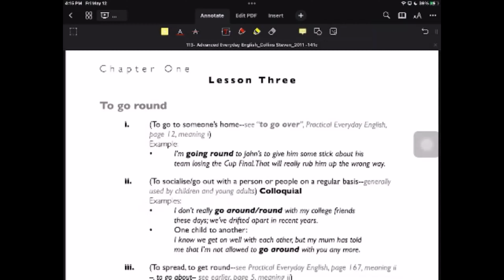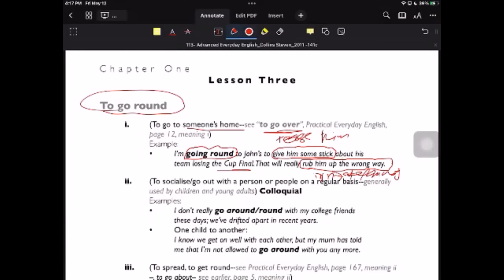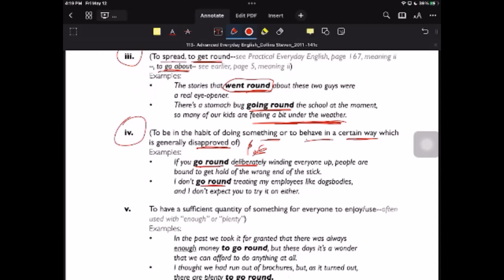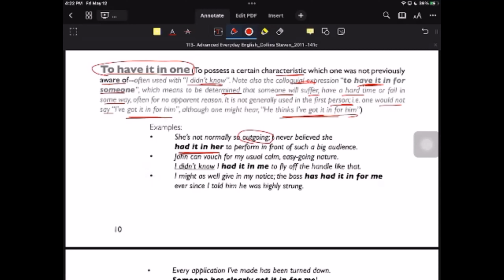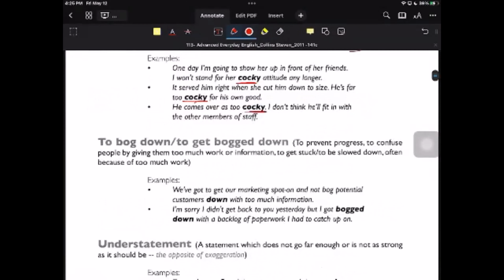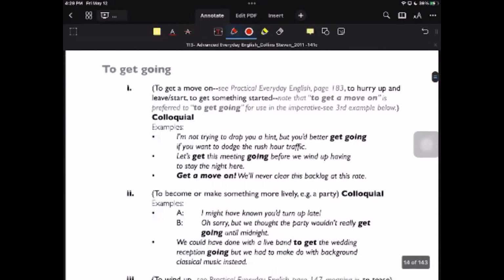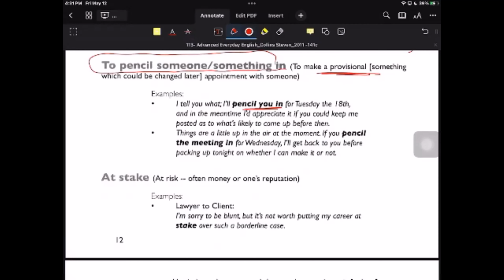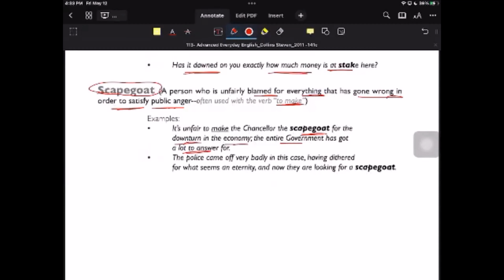Advanced English Vocabulary & Phrases ( C1 ) #3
Advanced everyday English ( most common vocabulary, expressions, idioms, phrases for everyday life )

*** Vocabulary Course

*** For Private online Courses ***